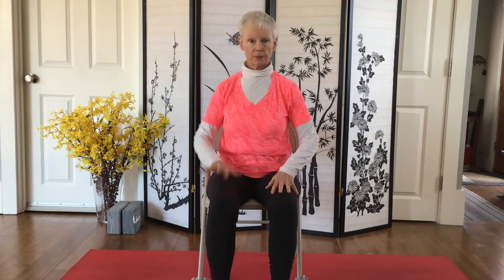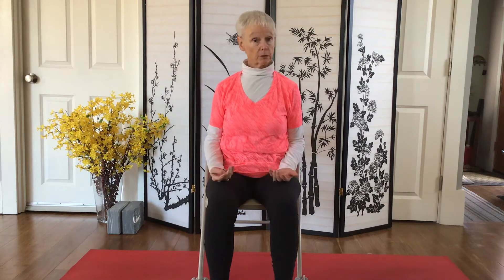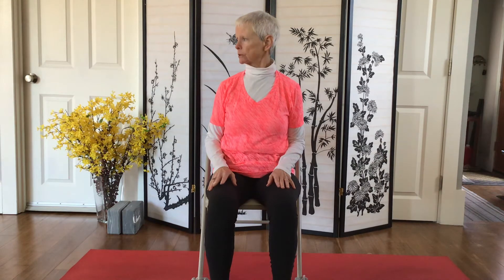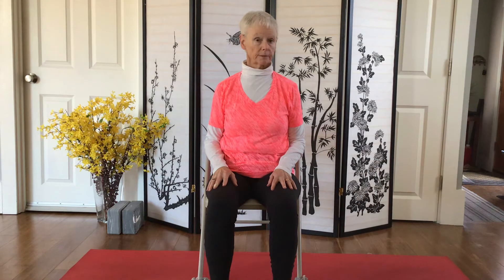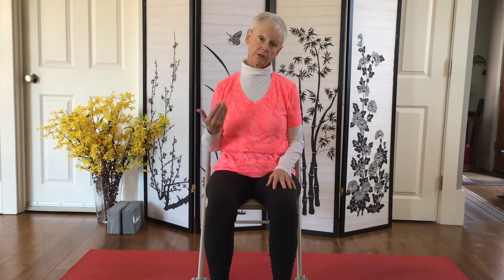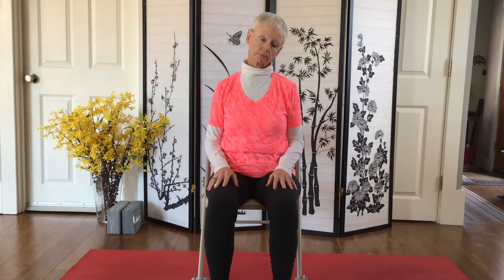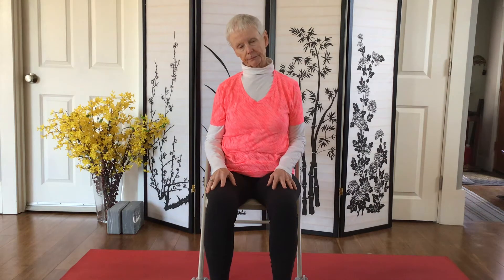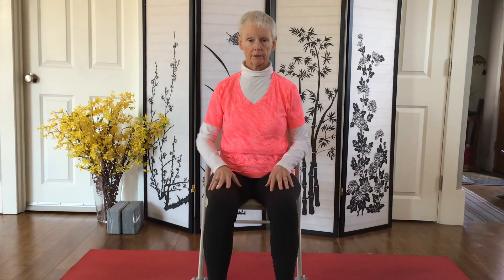Sweet little movements to release tension in the neck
Simple movements of the cervical spine can bring relief from tightness, tension and discomfort in the neck.